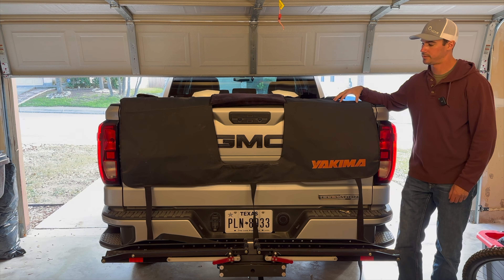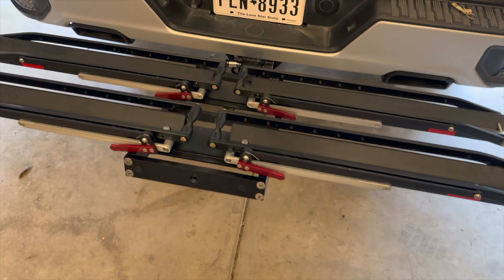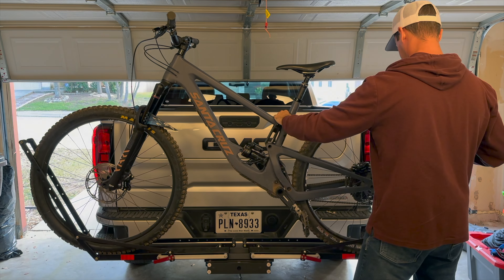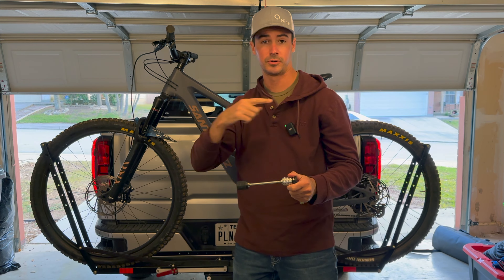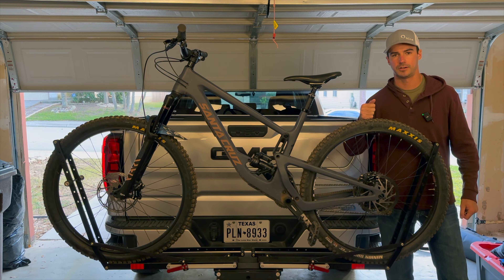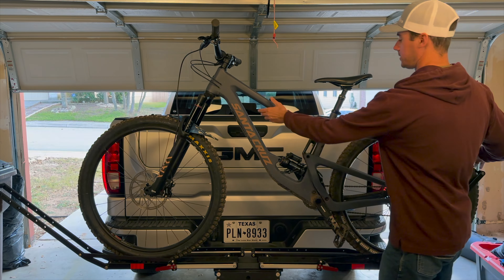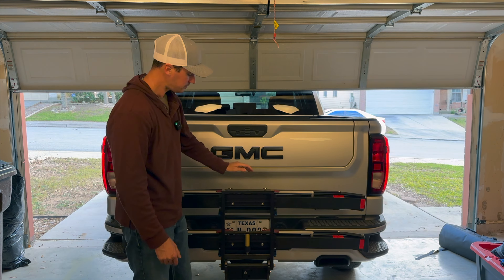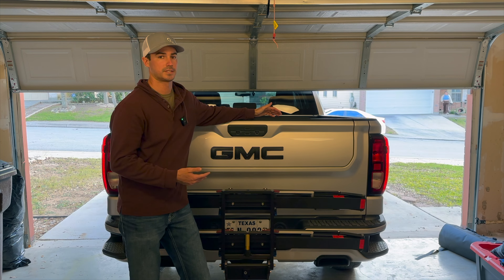1Up Bike Rack vs Tailgate Pad Review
LED Backup Lights
Center Console Organizer
Rear Shocks
Storage Organizer
Car Slime
Scosche Magnet Mount
Bed Cargo Net